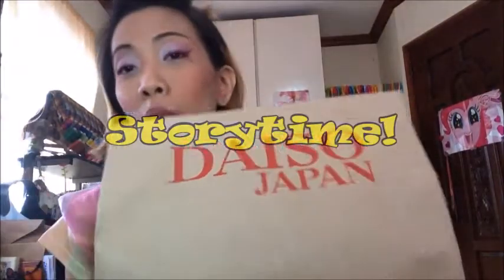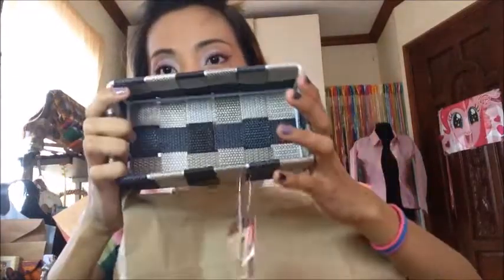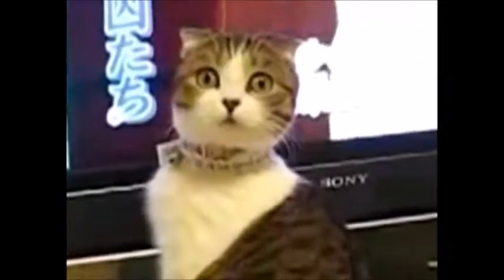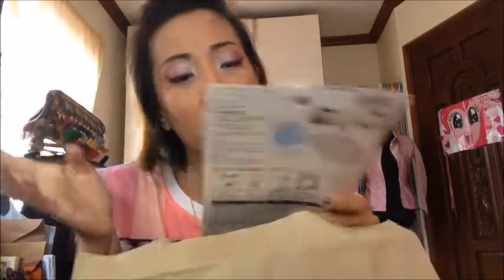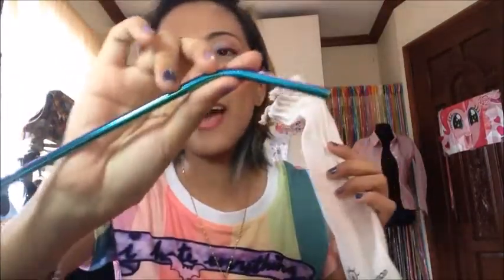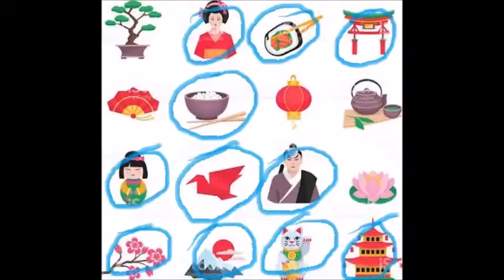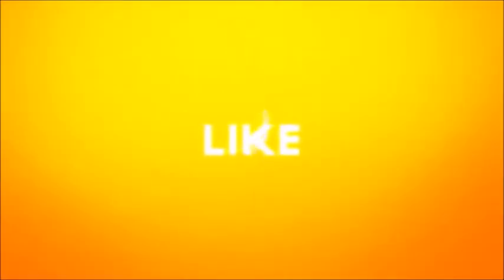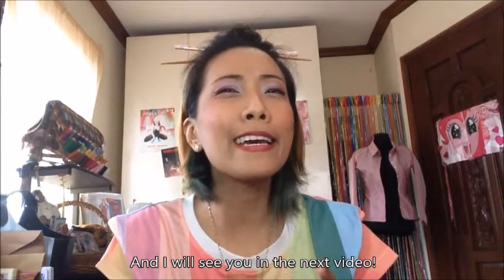Unpacking - Japanese themed items from DAISO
Hey fam! :3 This is Part Two of my unpacking Japanese themed items. There were SO MANY of them from different stores and my Daiso haul had quite a lot so0o0o0o it deserved a separate video nyaha! :))

It wasn't mentioned in the video but here are all the items I bought:
2 sets of stickers - cat and dog
Sakura chopsticks
Sakura flower arrangement
Sushi socks
White floral organizer
Black and white checkered organizer

The cat stickers
White floral organizer
Sakura flower arrangement
Sushi socks

AHAHAHA! What theme would you like me to try next?

【 Unpacking/ unboxing every WEDNESDAYS & SUNDAYS】

Jack Jonestown by Ethan Schreiber
Jukebox Slim by Lyle Workman

☻SHOUT-OUTS FOR COMMENTING ON MY PREVIOUS VID ☻
Regina Navarro
Benedict's Ben Dare, Done That
Minister Evil
Ally Zeurille
Rolus
Toyger
Sese O